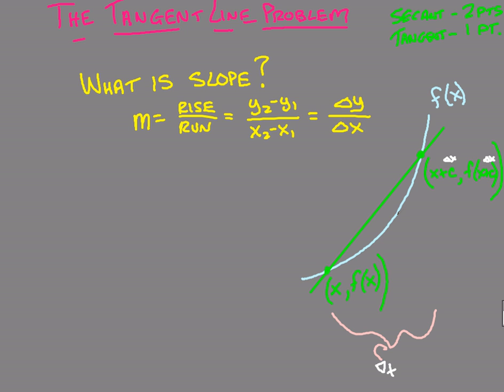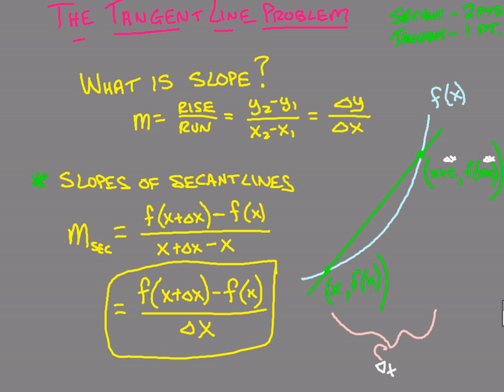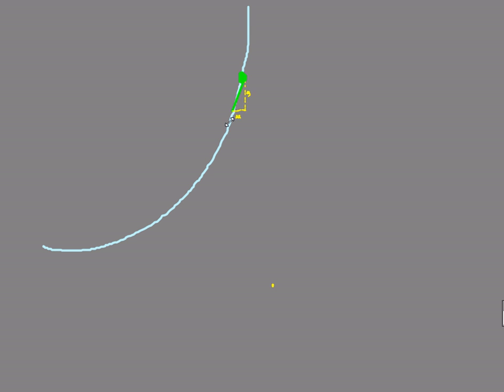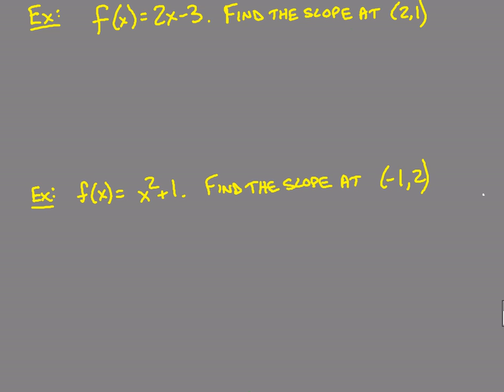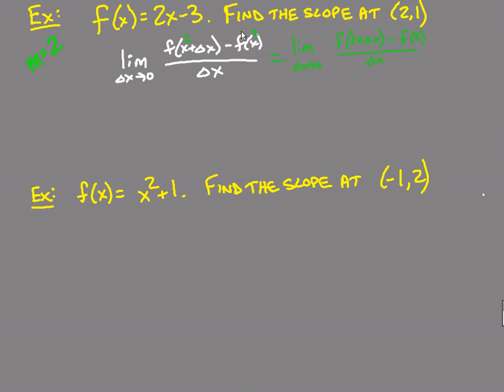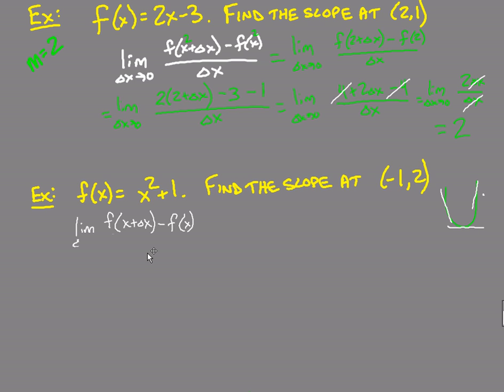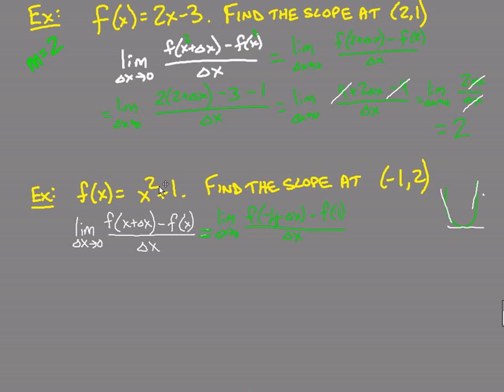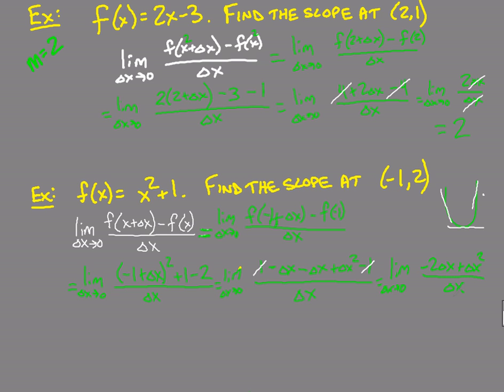tangent line problem